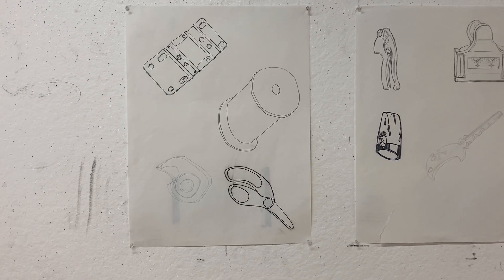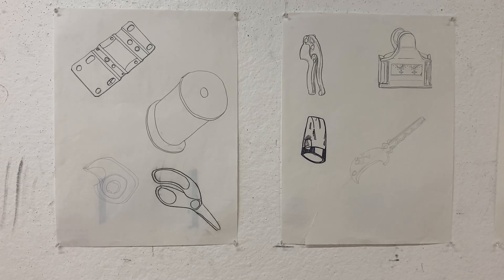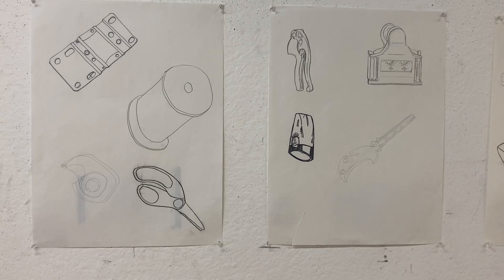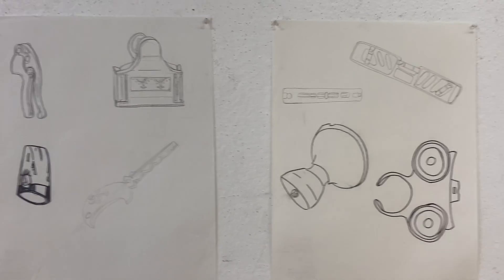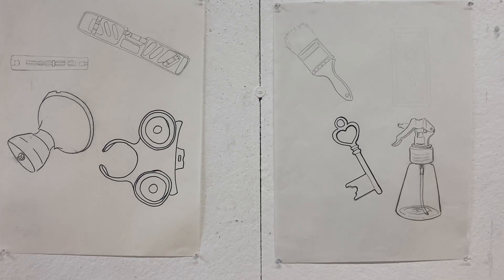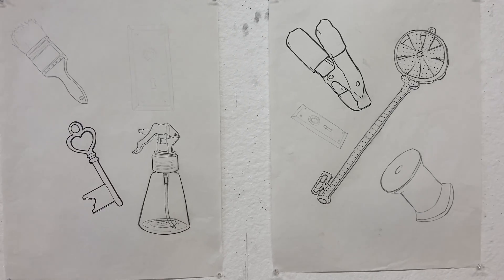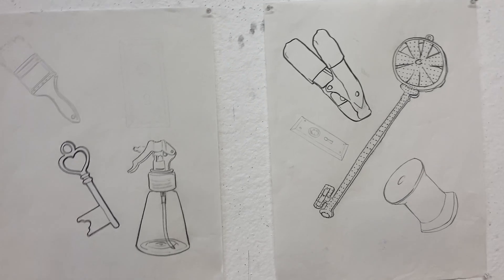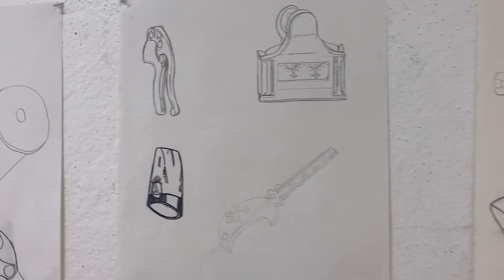Contour Line Example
student examples